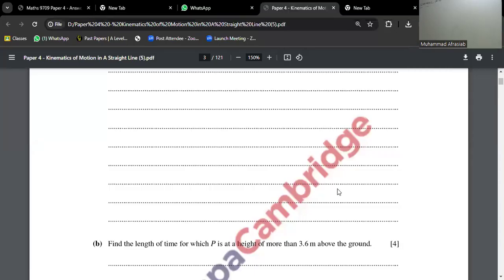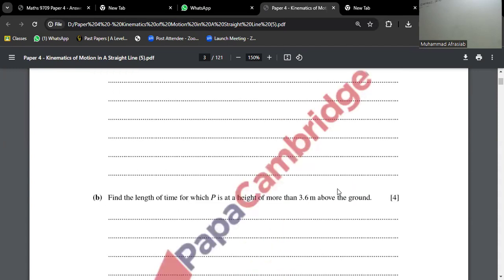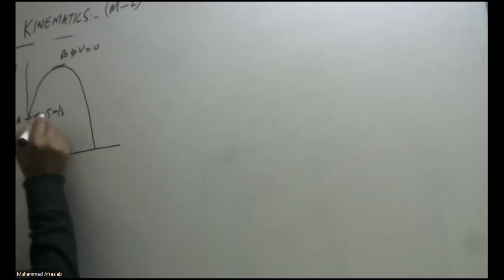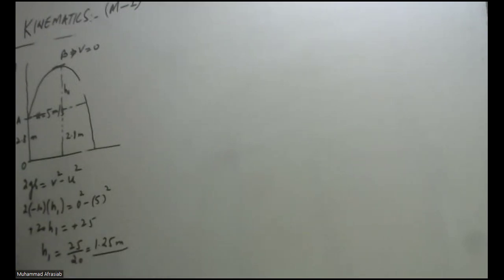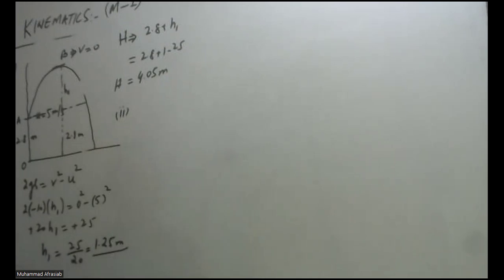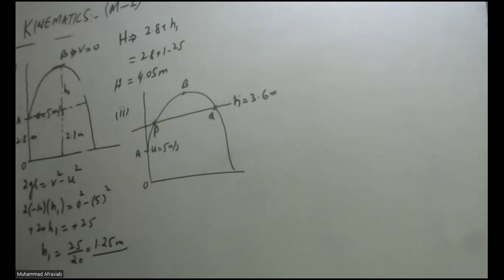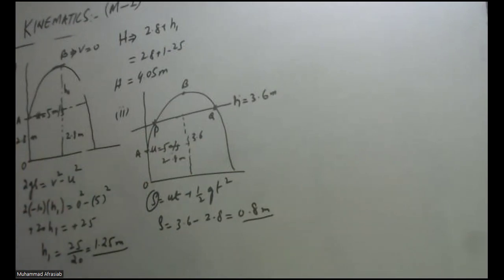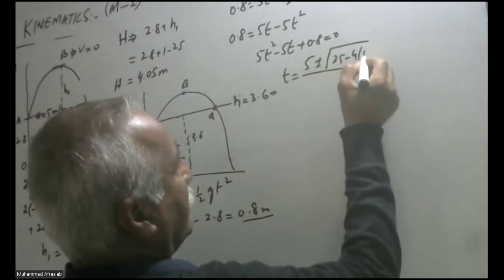Kinematics M1 Q 1